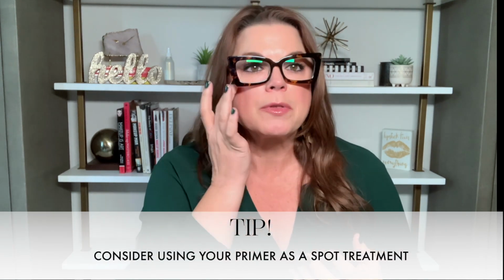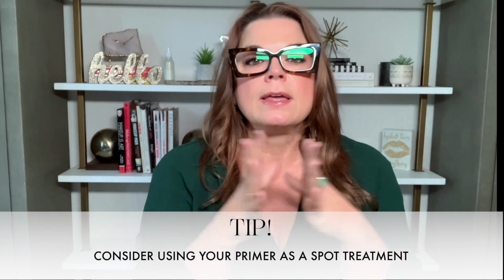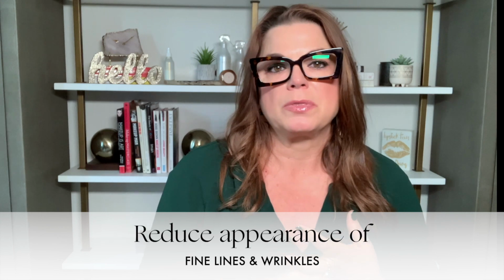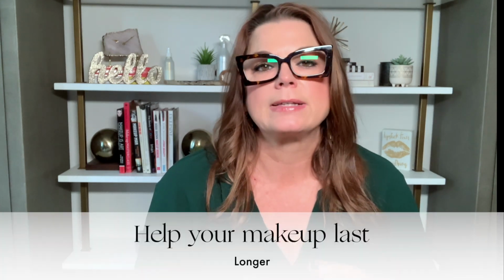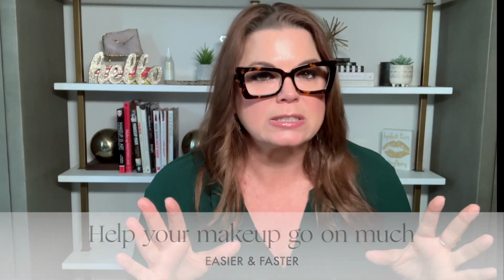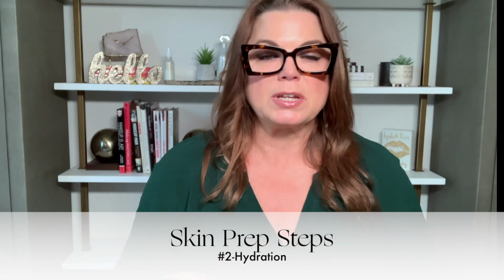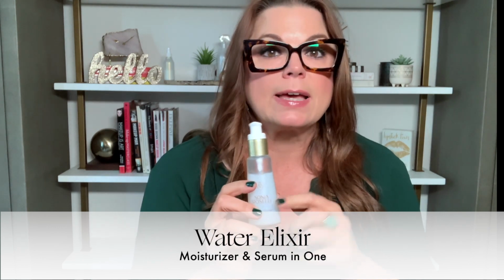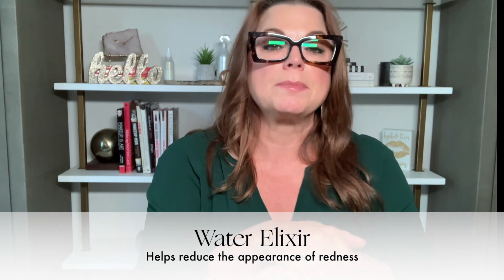Skip This Step? Why Skin Prep Makes or Breaks Your Makeup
What if I told you that Skin Prep was the answer to all your makeup application problems? What you apply before makeup is crucial! Learn all how I prep the skin before makeup in this skincare tutorial. How to prep skin before makeup for over 40, 50, 60, 70, 80, 90+.

Skincare steps before makeup
Why use primer before makeup
How to moisturize face before makeup
Makeup primer

Skin Prep:
*Helps plump up fine lines, wrinkles and minimizes pores
*Helps your foundation glide on the skin so you can do makeup in less time and with less hassle
*Keeps your foundation from looking patchy and uneven
*Helps your foundation wear longer

Transcript:
But Sonia, why can’t I just use my current skin care routine?
Well, there are times that you absolutely can use skin care products but the reality is, a lot of skin care products don’t always work that well under makeup.
Here’s an example: Have you ever done your makeup and you wonder why your makeup is pilling on the skin, or things are rolling off your face, or the skincare is either too light or too heavy?
That is because not all skin care is suitable to wear under makeup. Finding the right textures can be tricky and you end up having to find products that play well together. Easier said than done.
Primer potentially does have its place in your beauty line up, but I have always treated primers differently than most.
Not all primers are suitable because it can create a film on the skin and cause your foundation to slip and slide away, the complete opposite of what we traditionally think primers do!
The Skin Prep Ritual
1 Exfoliation- This is something you want to be doing 2-3x a week depending on your skin type. Most skin 2x a week is good, but some skin types can go 3x a week just fine. It’s all knowing your skin type. Sexapeel is a gommage-type of exfoliator and it is designed to take off the surface dead skin but it doesn’t go that deep, making it a very gentle exfoliator for most all skin types.
2. Hydration- The first step is a hydrating water or water serum. This is popular in Korean and Japanese skin care routines and it gets your skin ready to receive all the other skin prep you’re going to apply.  It's also great to use before a mask for those days you want to do a mask before a big event.
Serum- When it comes to serums be careful here. Some serums can build up and pile on the skin, especially those with Hyaluronic Acid. What you want to look for is Sodium Hyaluronate which works better in a skin prep situation. Water Elixir covers this but if you do have a serum you want to use, use it after Water Elixir.
3. Facial Oil- Not all facial oils are great to use before makeup. And many times people tell you to put facial oil over your moisturizer instead of under it. But with skin prep, I have found in my 20 years of doing makeup, facial oil is better under your moisturizer than over it because over it could cause your foundation not to last as long. But we want the lubrication of a facial oil to give some bounce and suppleness to the skin.
Water Oil is a facial oil and serum in one. It’s super lightweight and has a nice dry down time so it will absorb into your skin without leaving behind a greasy feeling.
4. Water Balm- Oh the holy grail of moisturizers, known in our pro community of Unicorn Tears of the Gods, this is a water-based moisturizer and primer all in one.
Not only will it plump the skin and keep it supple, it will smooth out and blur your skin almost as if you’re wearing a real-life photo filter!
Use a nickel size for every day and before bed, but one special day, apply a generous amount as if you’re wearing a mask and leave it on for 20 minutes. Once it has absorbed into the skin, massage the rest into your face and neck. This is like getting a hydrating mask and moisturizer all in one.
5. Eye Cream- There are a couple of ways that people get in trouble with eye cream. That is, they tend to use too rich of an eye cream before they do makeup. The key here is to find a light weight eye cream and use the heavier eye creams before bed. A good skin care ritual has a day and a night eye cream.
6. Lips- I love a good lip exfoliant, lip mask and lip oil or lip balm. Do your lip exfoliant at night but in the morning, wear your lip mask or lip balm as you get ready then apply your favorite lip product.
7. A great cleansing routine- A great cleansing oil or cleansing balm is perfect to take off the sins of the day. Obviously I’m partial to JCO because it’s a great cleansing oil from Japan that doesn’t leave any residue and gets the skin clean in one pass.